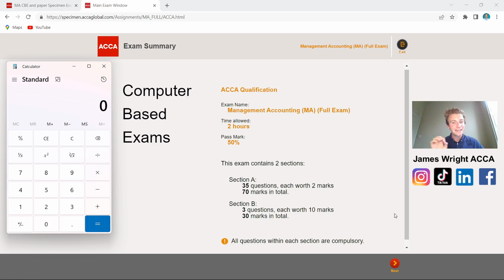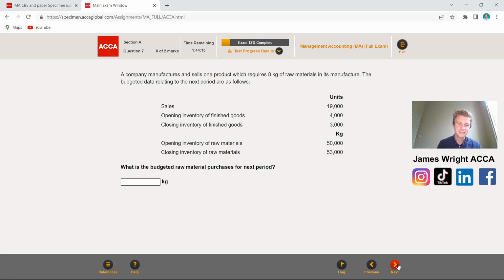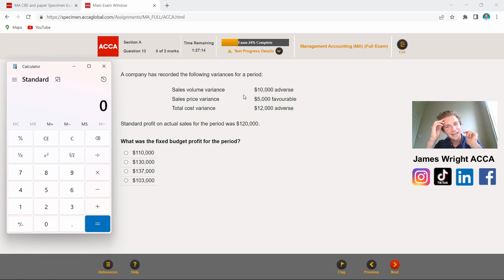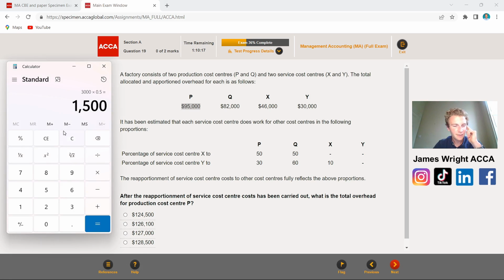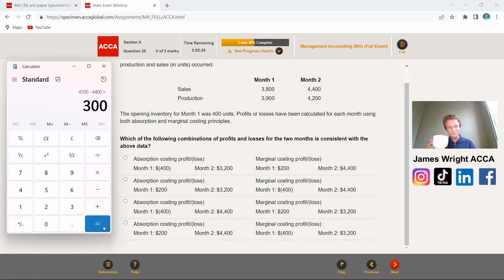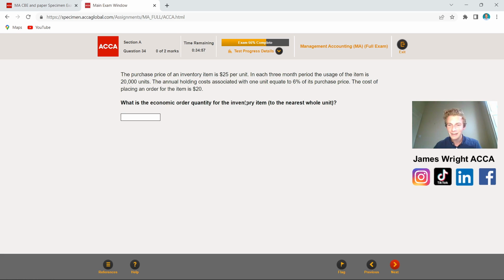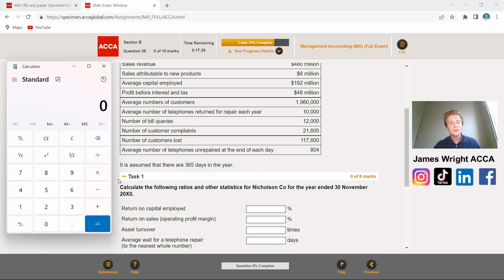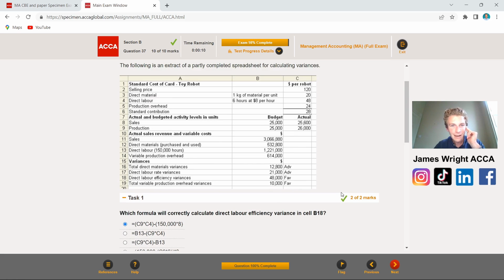⭐️ ACCA MA (F2) CBE FULL EXAM REVIEW COMPLETED! ⭐️ How to Pass ACCA Management Accountancy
⭐️ ACCA MA (F2) CBE FULL EXAM REVIEW COMPLETED! ⭐️

👇 ACCA MA (F2) LINK TO ACCESS FULL CBE IN THE VIDEO AND TIMINGS BELOW! 👇

MA (F2) recommended study resources I would use to to pass the exam...

📚 MA (F2) Study Text
📚 MA (F2) Exam Kit
📚 MA (F2) PassCards
📲 MA (F2) Kindle Edition

00:00         Introduction and welcome to the channel! SUBSCRIBE to access all of my free videos
04:06         Section A – Q1-Q35 full review and explanations
01:33:22   Section B – Q36-Q39 full review and explanations
02:04:10   Please LIKE the video, COMMENT with any questions & SUBSCRIBE for more videos!

James 👋